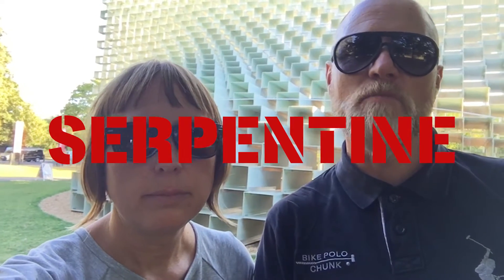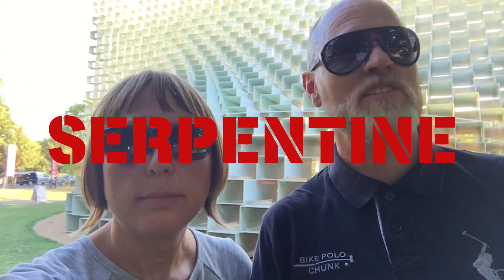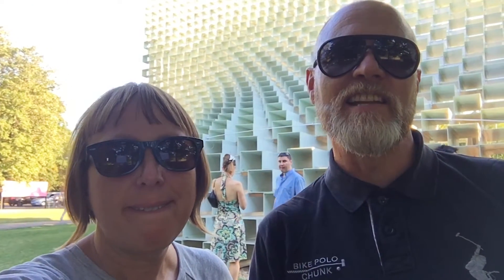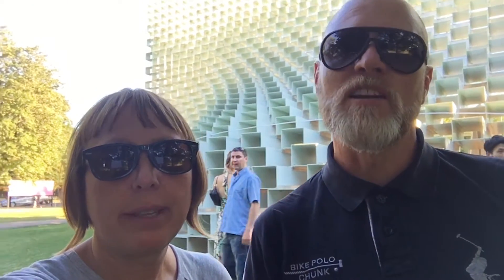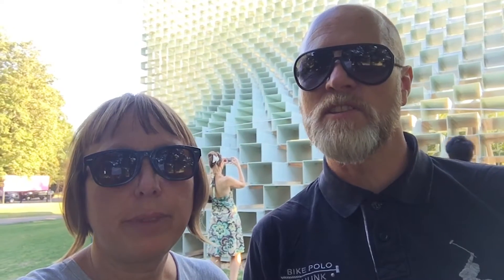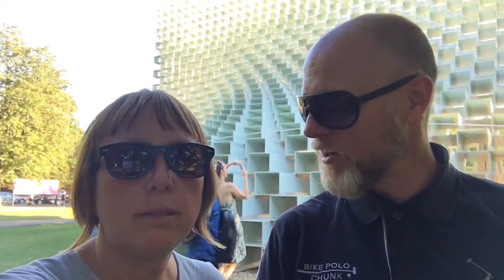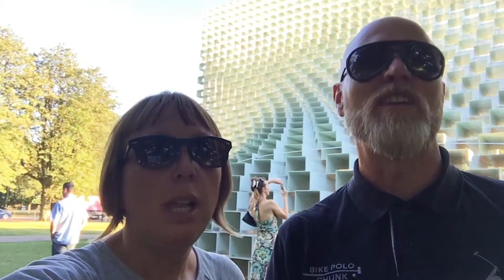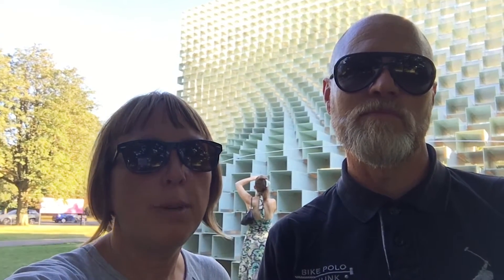The Serpetine Pavilion by Bjarke Ingels (BIG)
Every year since 2000, the Serpentine Gallery have commissioned a temporary summer pavilion by a leading architect who has not completed a building in England before. The Pavilion is located outside the Gallery in Hyde Park, London for three months and is open to the public. The project allows architectural fantasy to become reality and many notable names have been involved in previous years.

This year, the pavilion was designed by Danish architect, Bjarke Ingels and involved a 'unzipped wall'.

Due to its location, the pavilion is always a building that interacts with natural light in some way which makes it perfect for daylight lovers to visit.

We have been saving this film for a gloomy day and we've accompanied it with Summer Time, the Kinks classic covered by Tom Jones and Space from his 1999 Reload Album.  Enjoy.